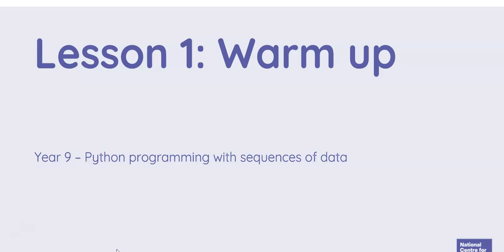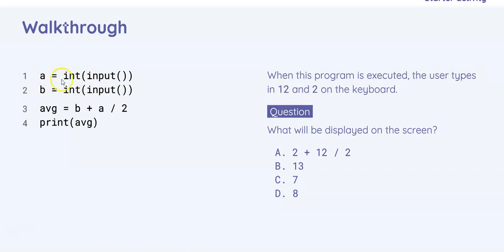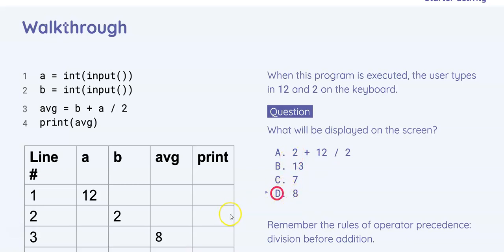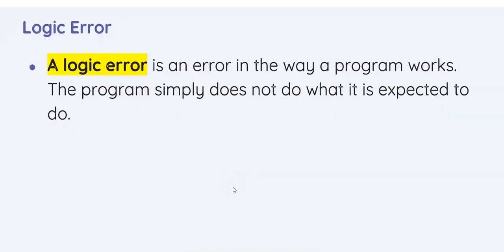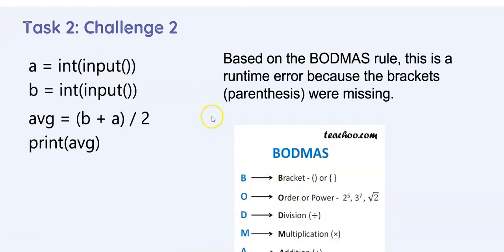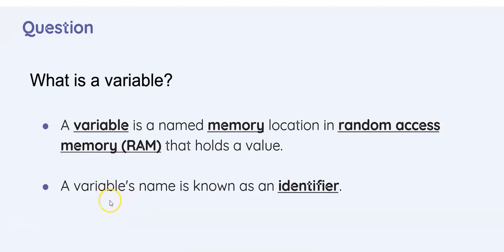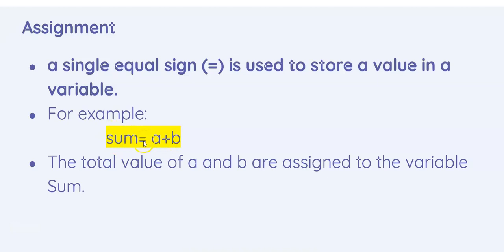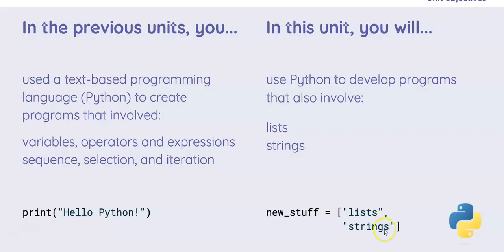Lesson 1 Starting Activity